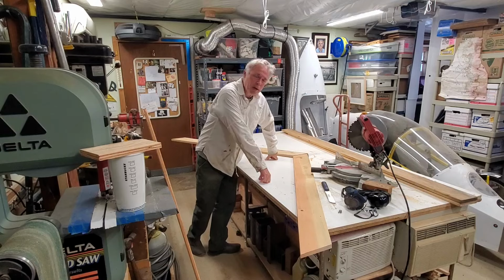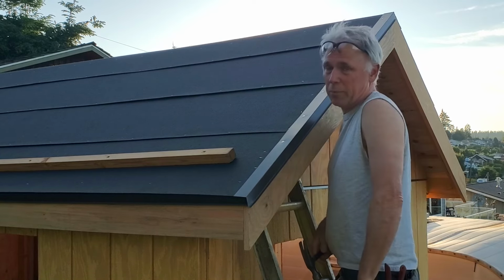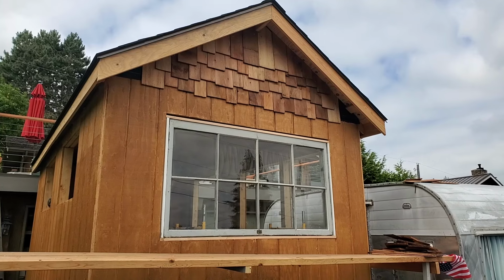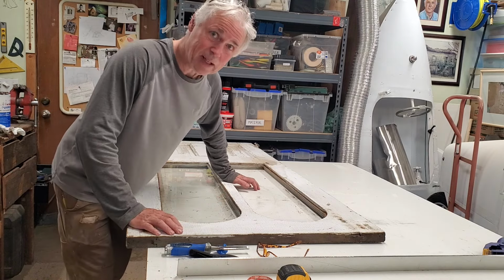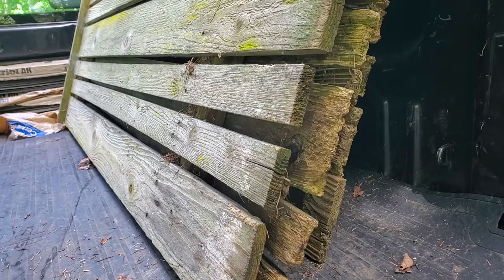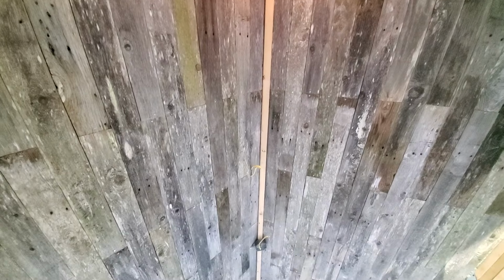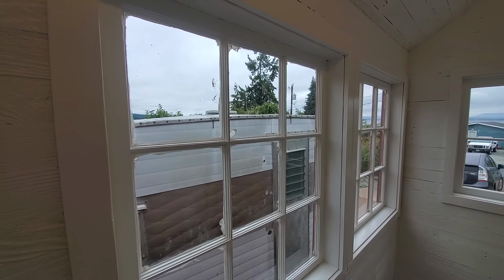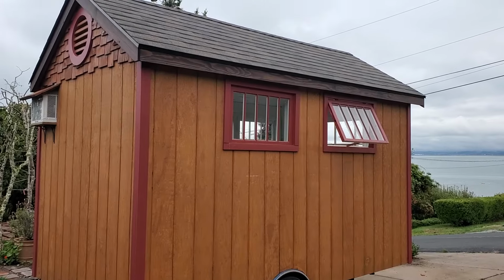Tiny house built for under $4000 (part-2)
Consisting of new and repurposed materials, with most of the cost being my labor, which was free! The interior is covered with free used fencing. Facebook listings and Craigslist were another great source. I used YouTube to learn all that I didn't know.